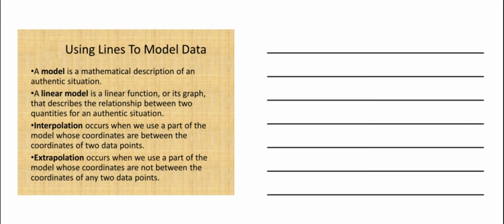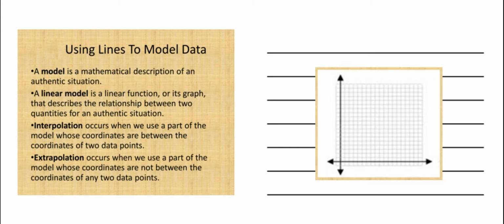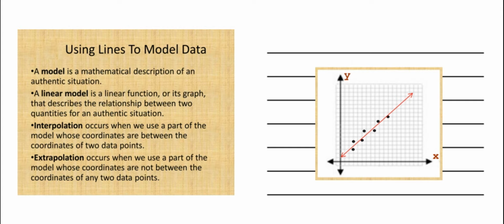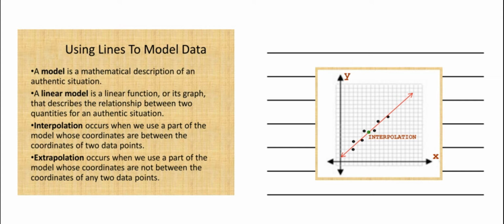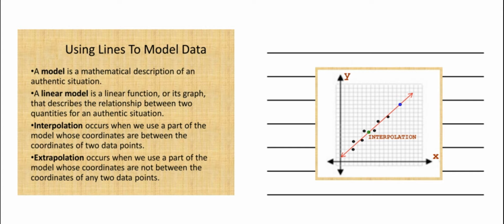Interpolation and Extrapolation